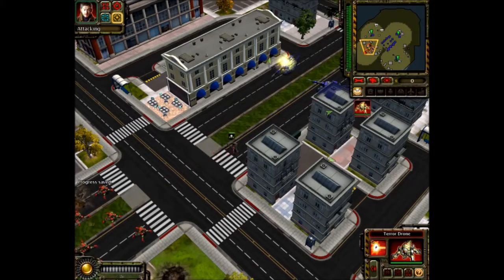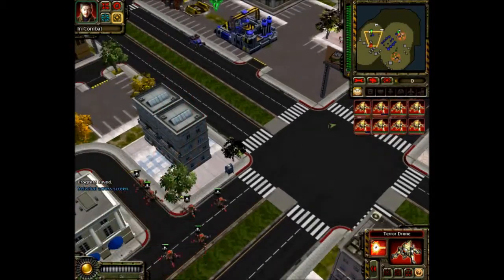Command and Conquer: Red Alert 3 | Part 9 New York City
Part 9 of the game (order; Soviet, Allied and Rising Sun) with cutscenes.